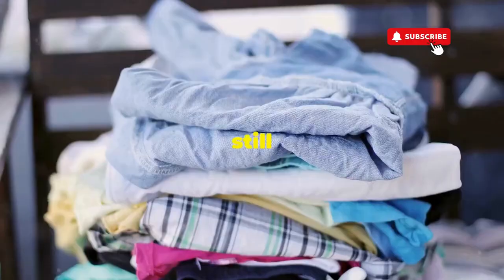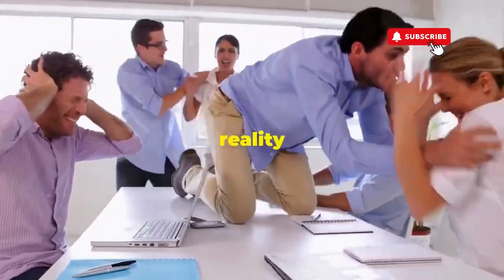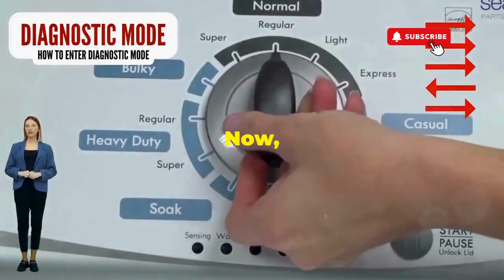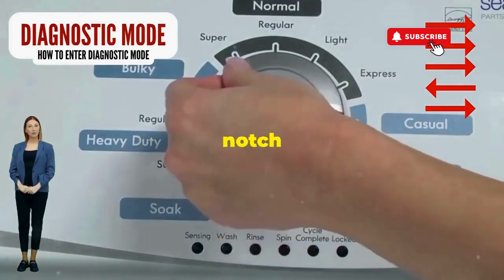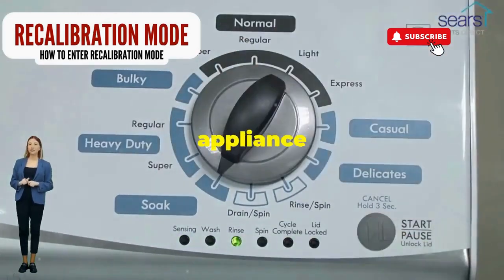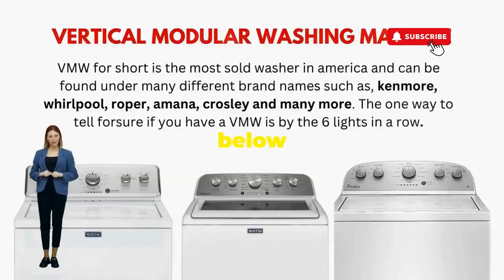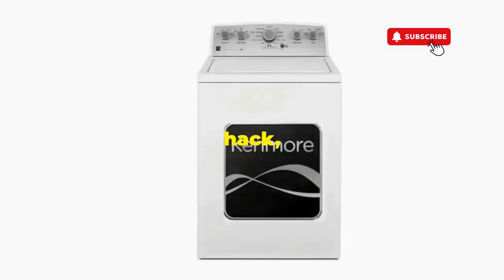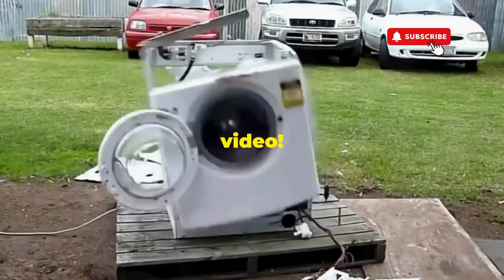Washer lid sensor not working